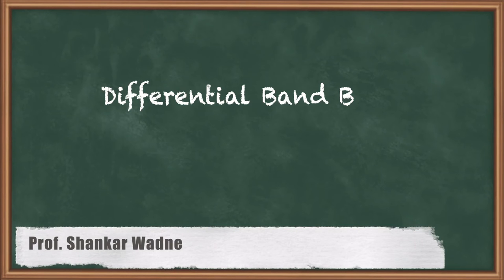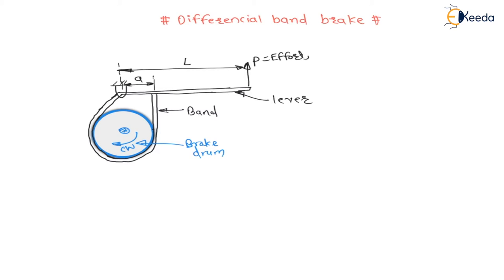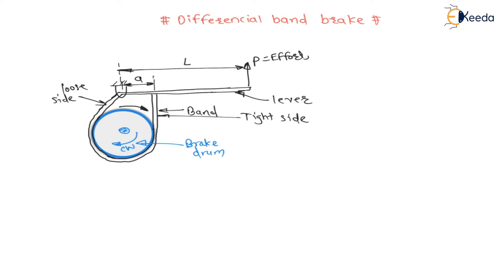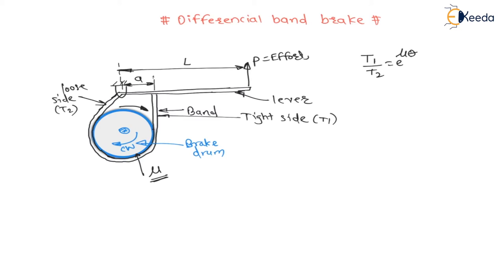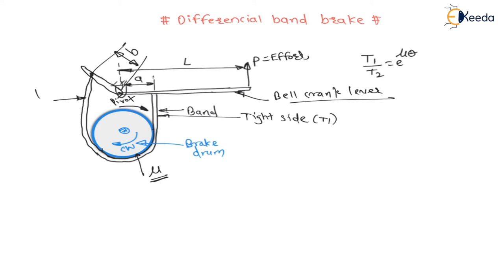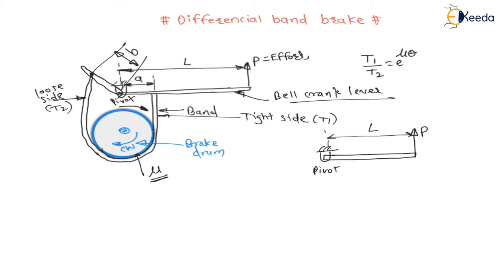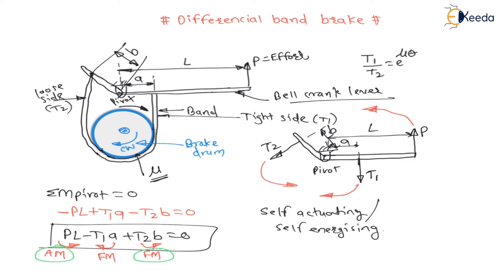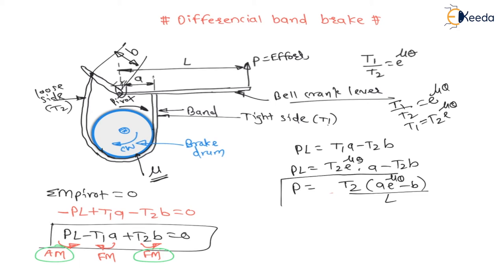Differential Band Brake | Design of Brakes and Clutches | GATE Machine Design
Welcome to our latest video on the Differential Band Brake! In this informative session, we delve into the intricacies of designing brakes and clutches, particularly focusing on the GATE Machine Design. Join us as we break down the key concepts in easy-to-understand language, avoiding any complex jargon. Whether you're a student, engineer, or just curious about mechanical systems, this video has something for everyone. Don't miss out, hit play now and enhance your knowledge in a breeze! Let's get started!

Happy Learning.